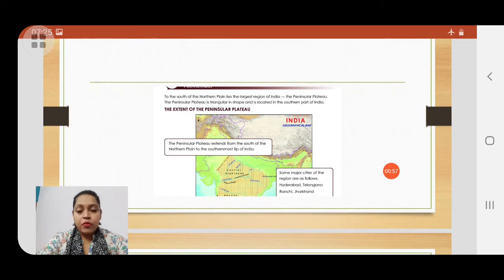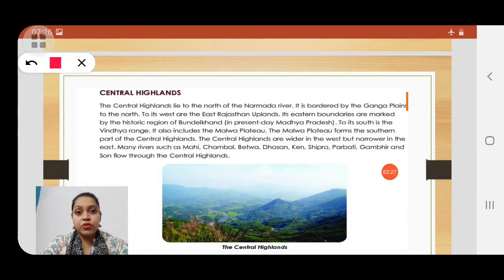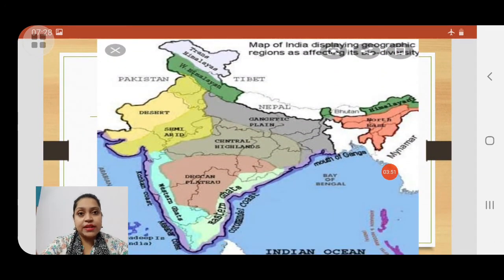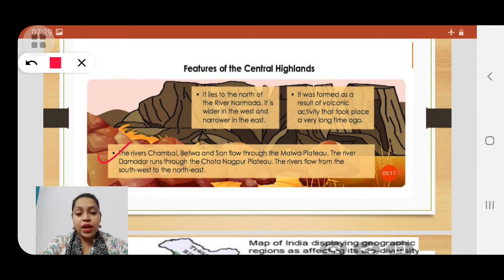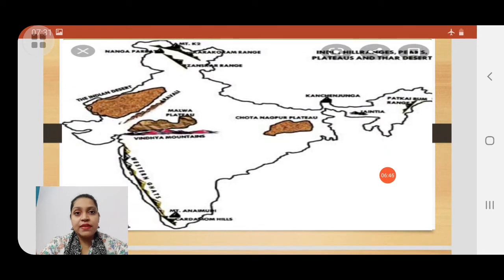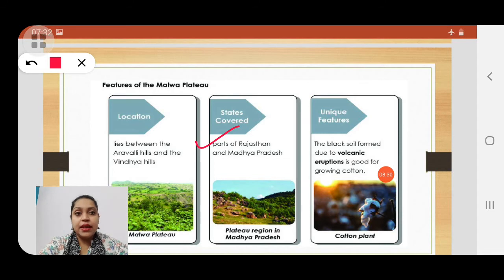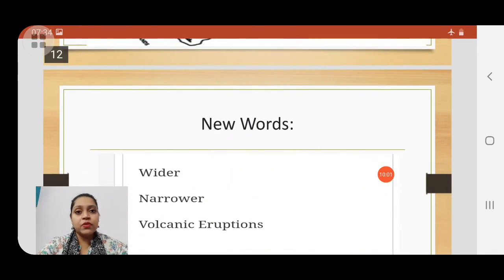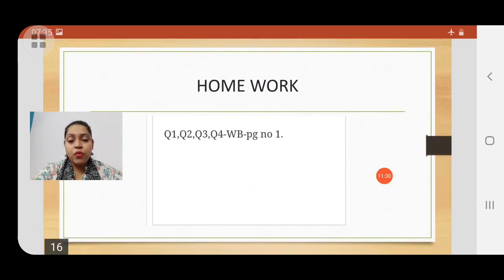4CEVS2-6/11/20-L7-Plateaus and Highlands of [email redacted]